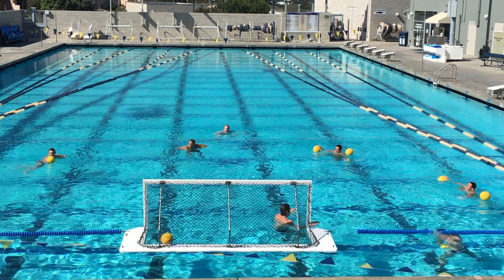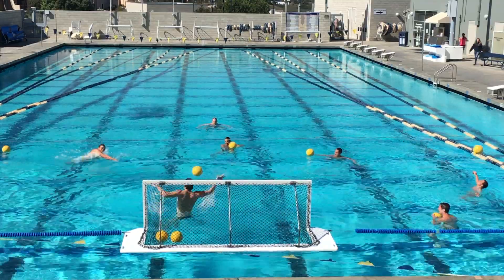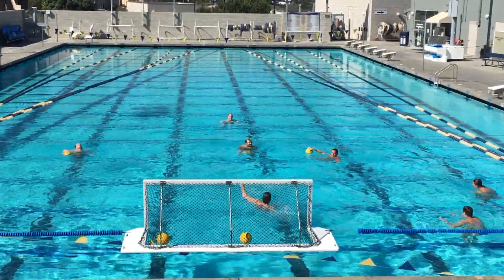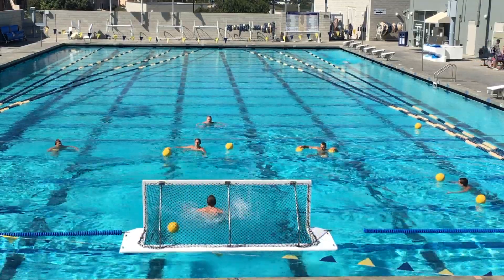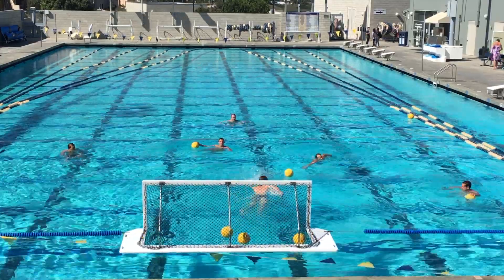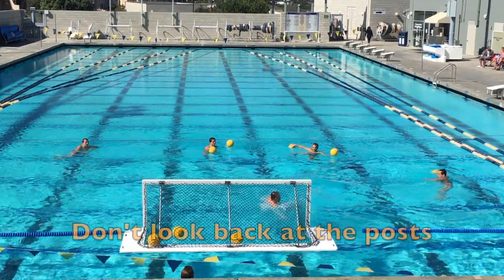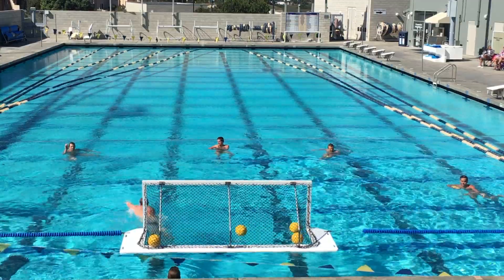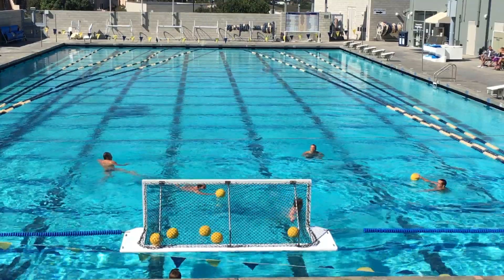King's Crown: Water Polo Goalie Drill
A drill for water polo goalies to work on their overall conditioning, their hip transitions from horizontal to a blocking position, and their awareness in the goal.

The basic movements of the drill are easy. Any goalie can do this drill. The drill gets hard near the end because the goalie is constantly moving and they will tire out on the last few shots. With beginner goalies,  halve the drill. Have them only move from one side to the other and not back around until their fitness level allows them to do so.